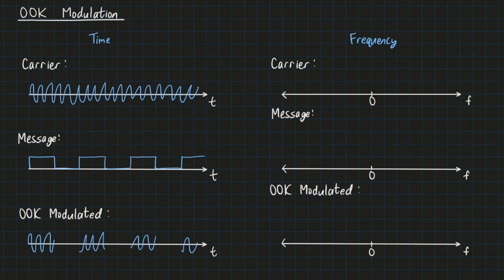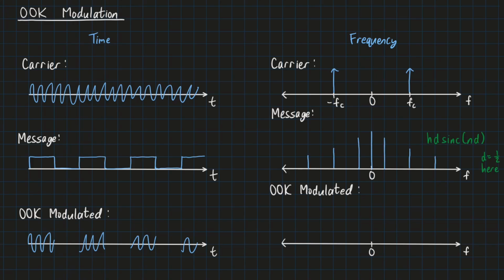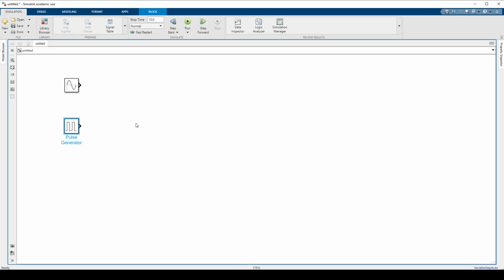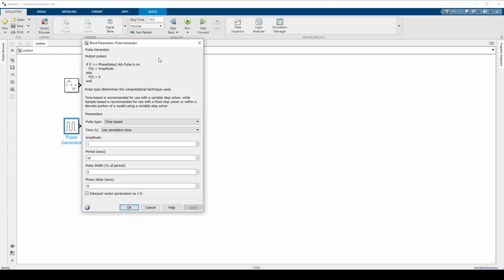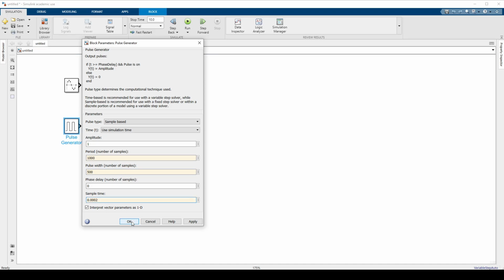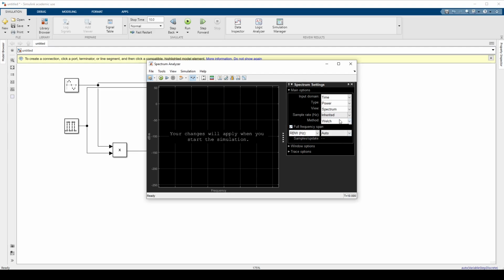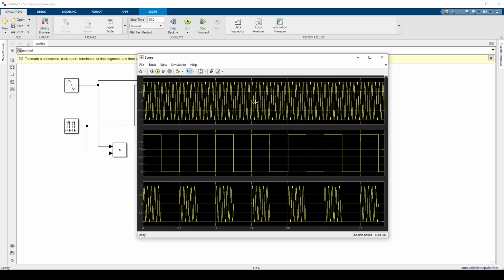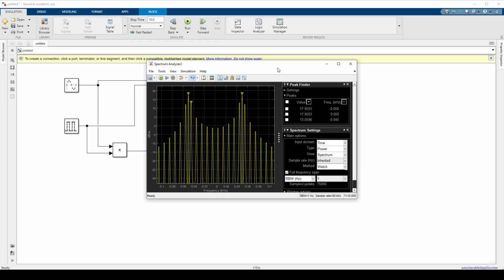OOK Modulation Circuit Simulink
Making a circuit on MATLAB Simulink to demonstrate OOK Modulation in time and frequency domain